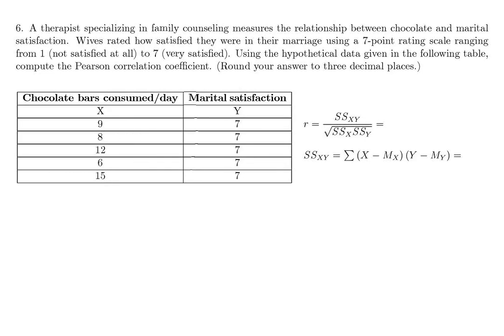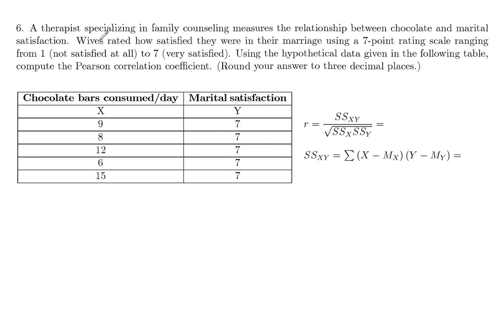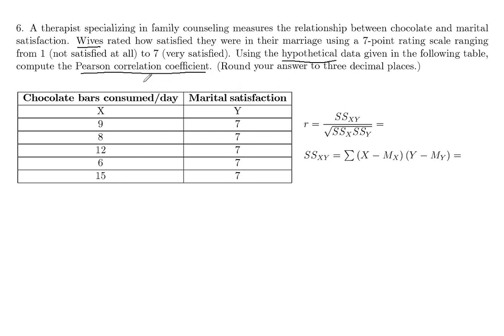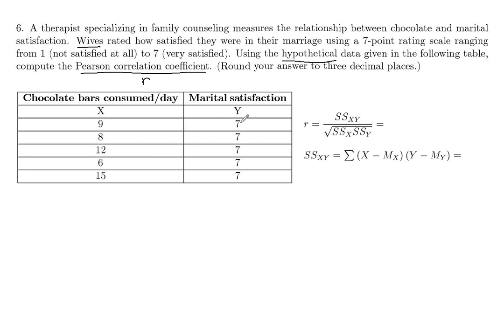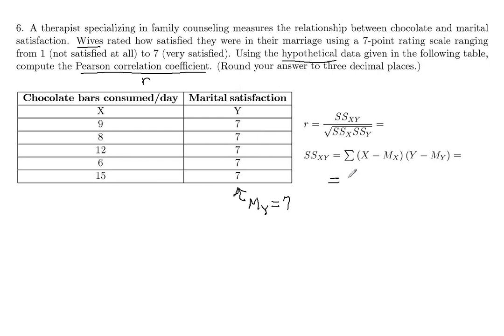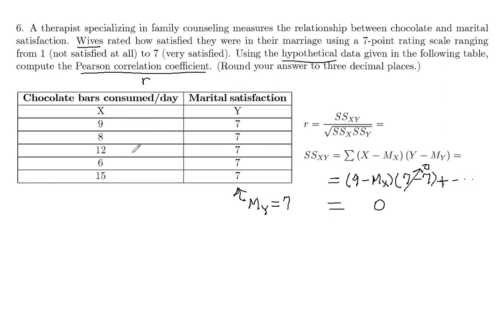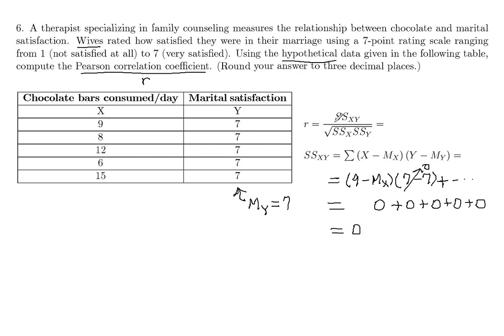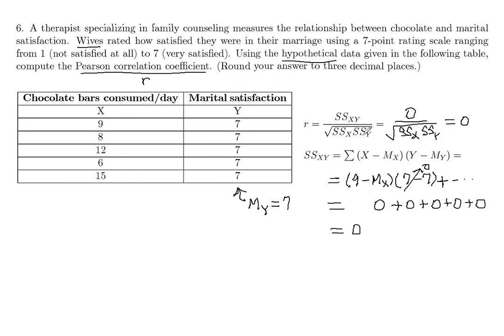PSY 380 GCU HW7 Problem 6